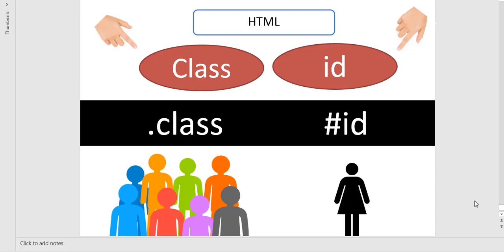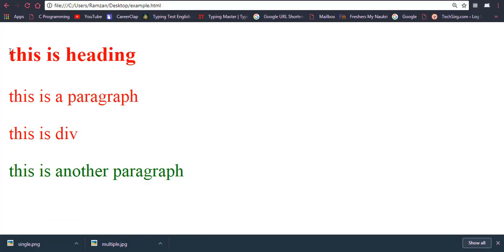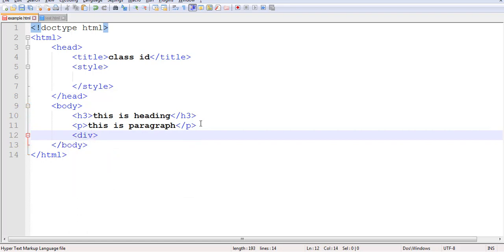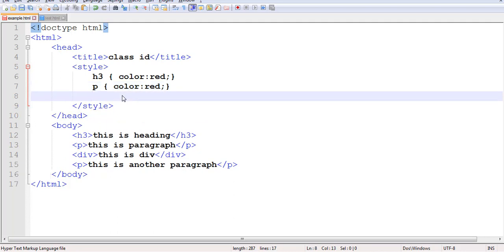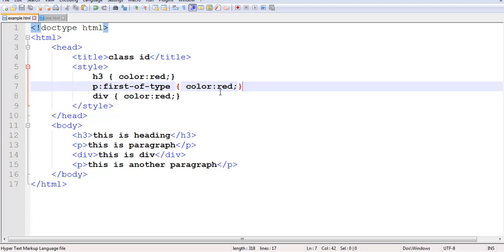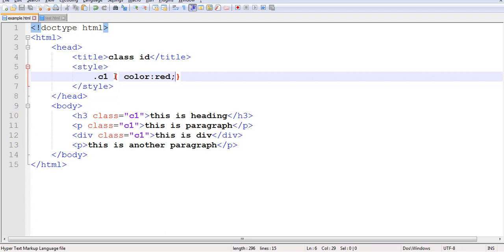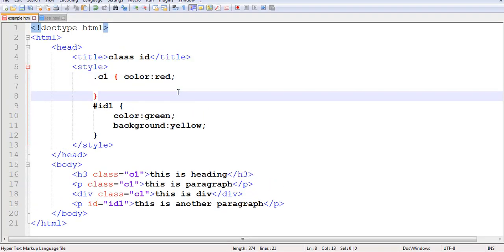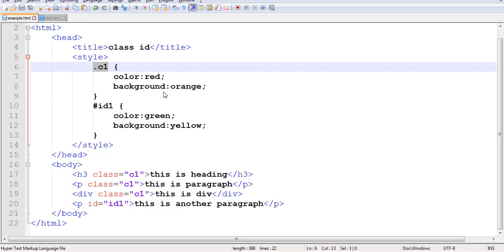Style HTML Elements by ID and Class | What is The Difference | Practical Example #13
In this video, you will learn about Style HTML Elements by ID and Class | Learn Difference | Practical Example.

id is used for uniqueness, mentioning the single element.
class is used for giving css to multiple elements at once.

_____________________* List of HTML Training Videos *_____________________

 * Quickly Create Website using HTML/CSS *

 * Training for How to Create a Blog *